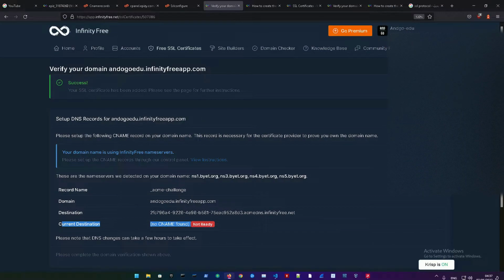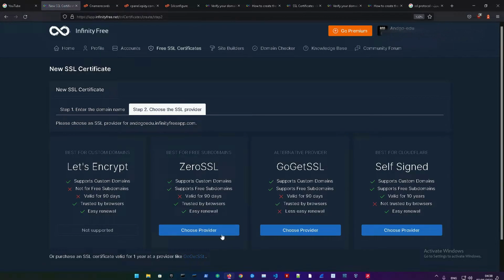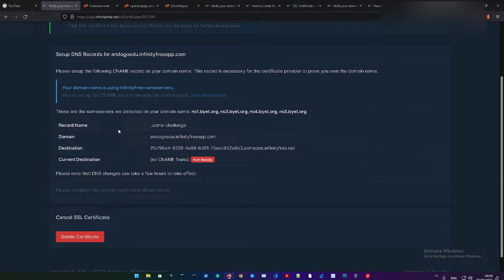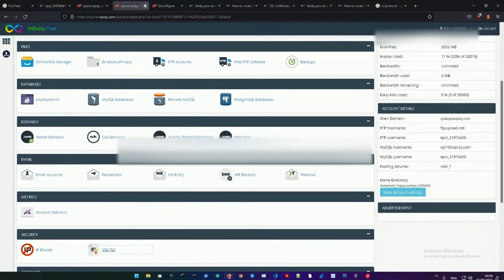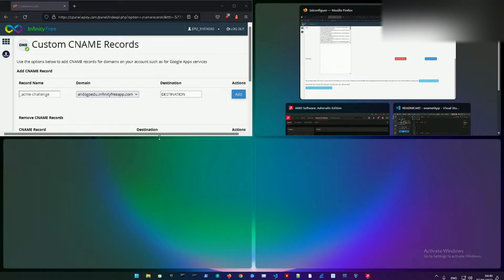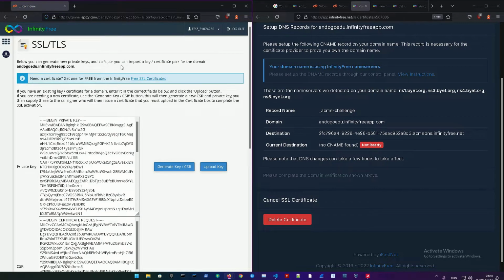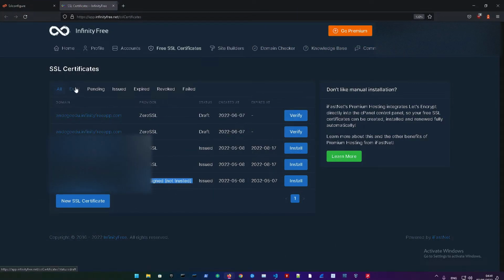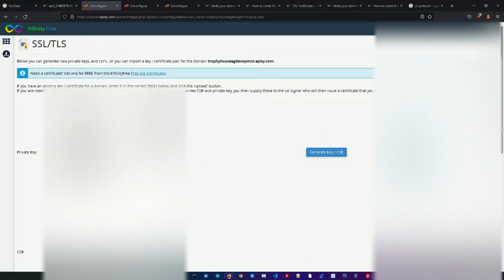Custom WordPress Theme Development (2022) #20 - Add free ssl certifcate to subdomain infinityfree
20th video in the series where i show you guys how to deploy your website to a free hosting service like infinity free
Steps:
1. Set up the subdomain for your account

2. Add the domain to the Free SSL Certificates tool from the home page and the tabs on top

3.Setup CNAME records
copy and paste the destination and Record Name

4.  Install the SSL certificate
In short, you’ll need to copy the Private Key and Certificate and upload them to the SSL/TLS section in the control panel (in that order).

5.Verify you website  works with https

6.Important for the final deployment on a real domain make sure to make your website use HTTPS Urls everywhere , by setting up a redirect.

Useful links :
1. Infinity Free Hosting Service

2. How to get Free SSL (HTTPS) on InfinityFree
HTTPS and SSL